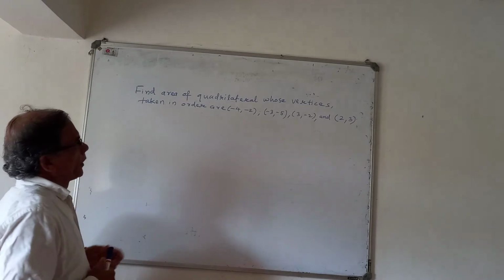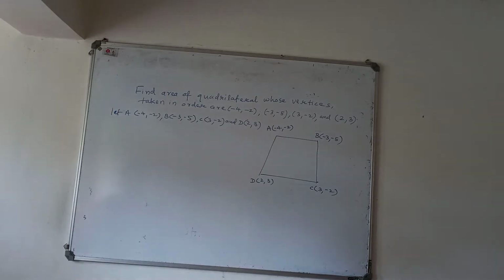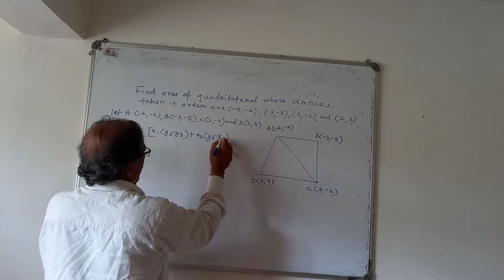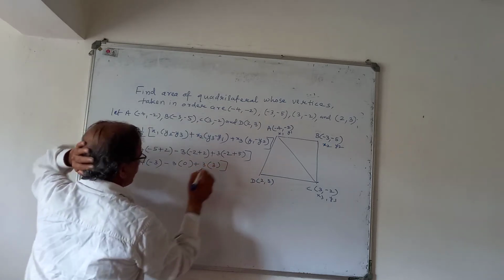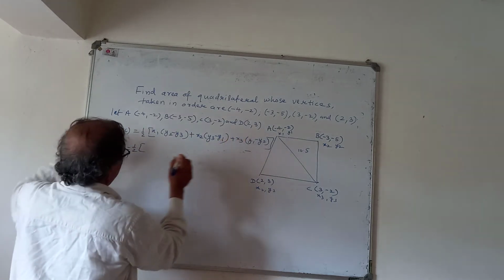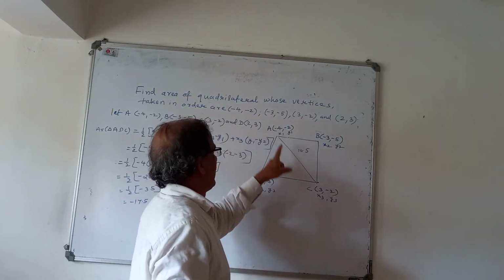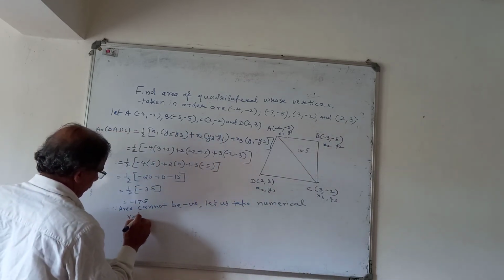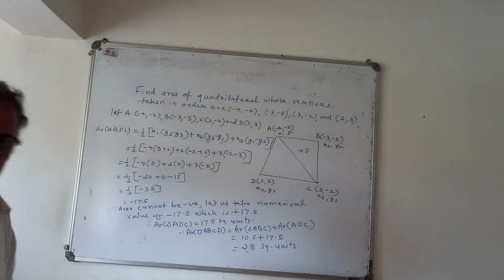Coordinate geometry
Area of quadrilateral